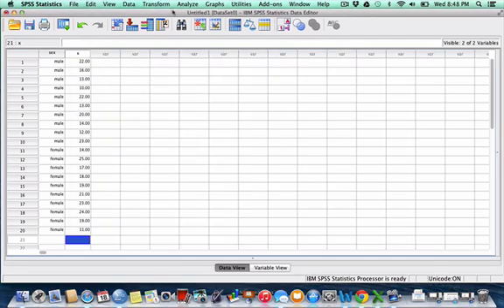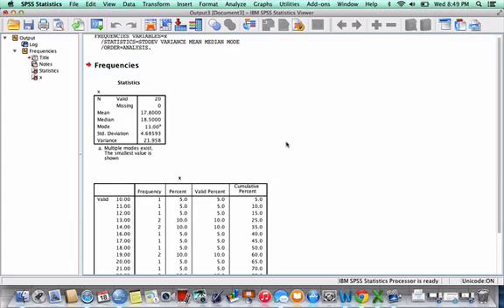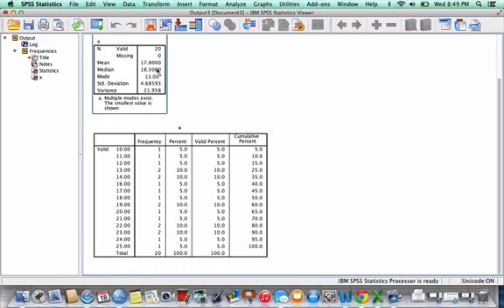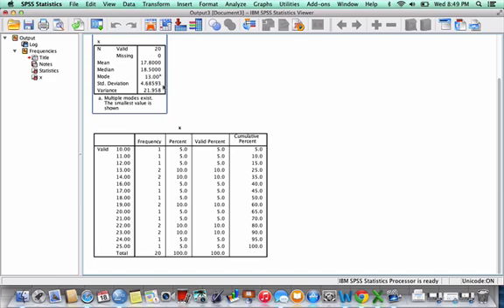Descriptive Statistics in SPSS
Use SPSS to calculate the mean, median, mode, standard deviation, and variance